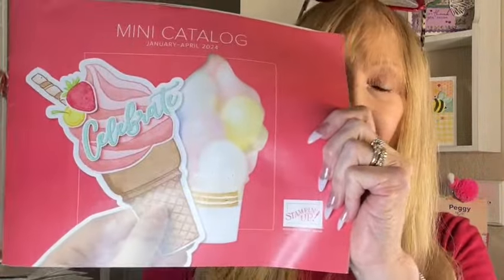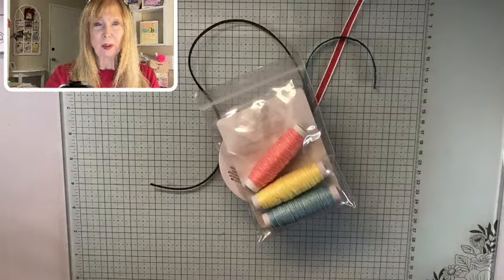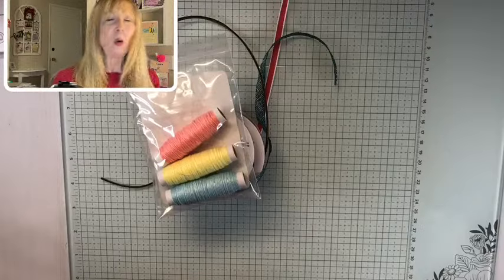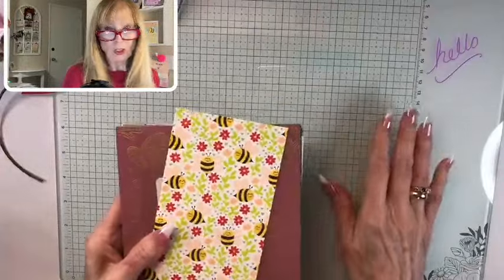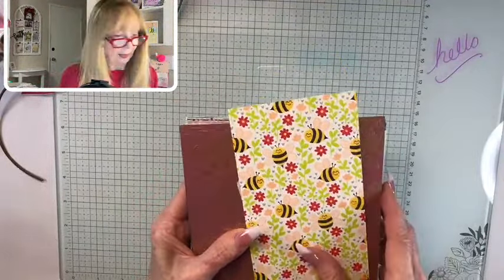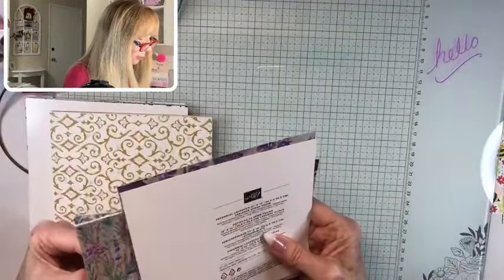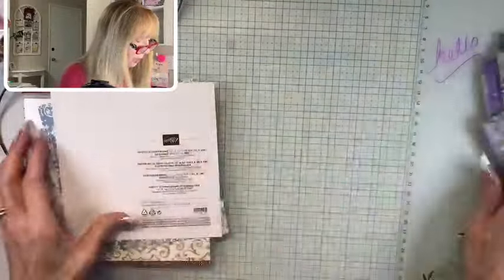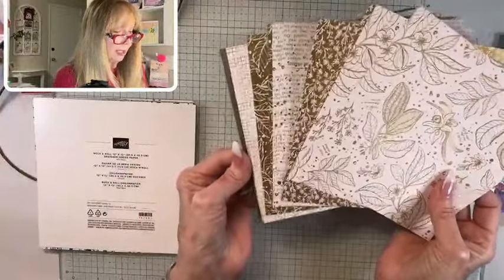Thoughtful Expressions Fun Fold Birthday Card!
Products used on today's card will be available January 4, 2024

Thoughtful Expressions Bundle